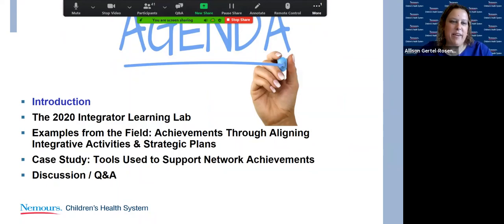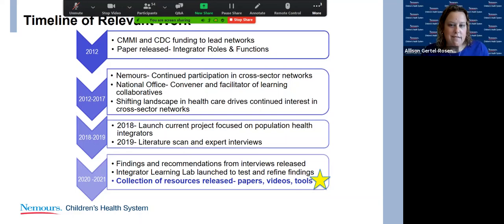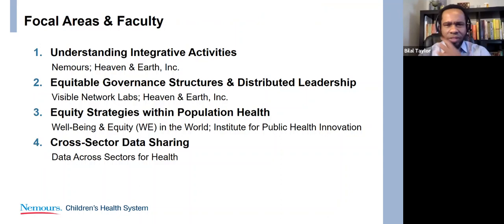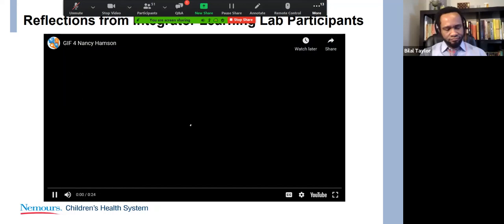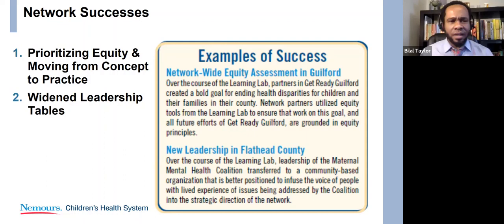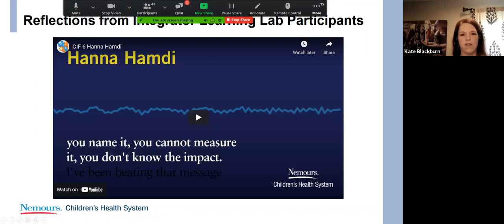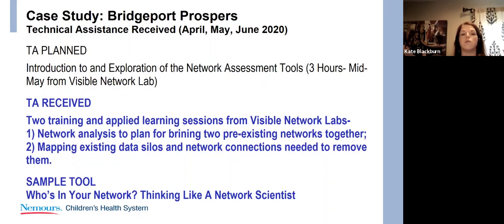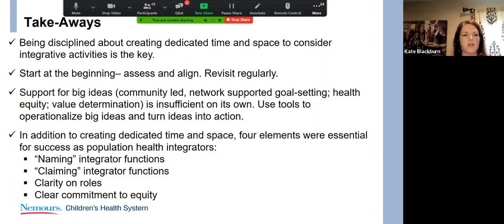Public Health, Health Care & Community - Achieving Population Health Goals Through Integration